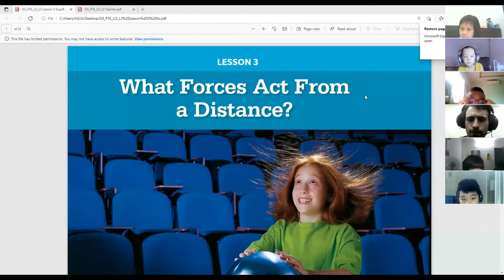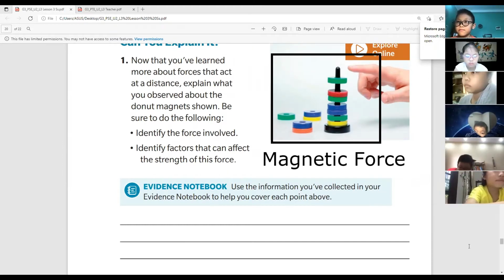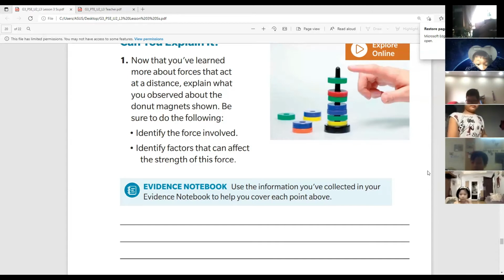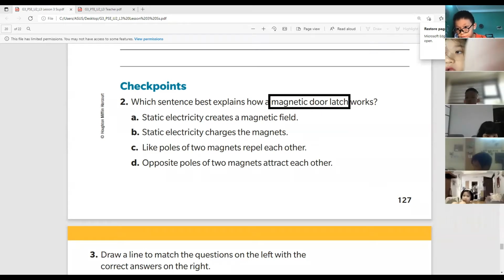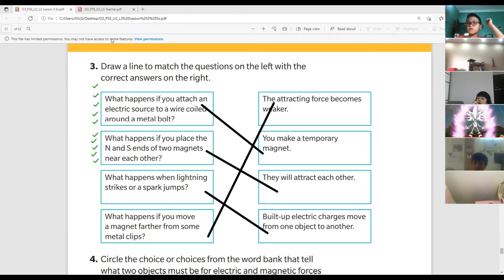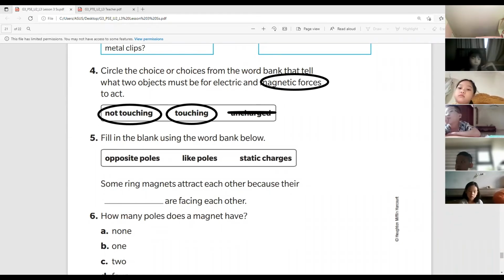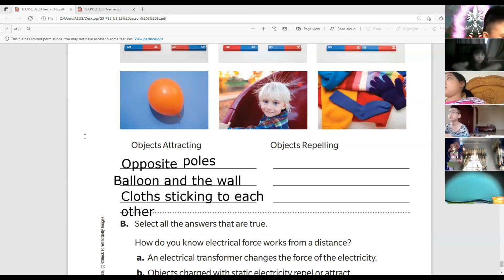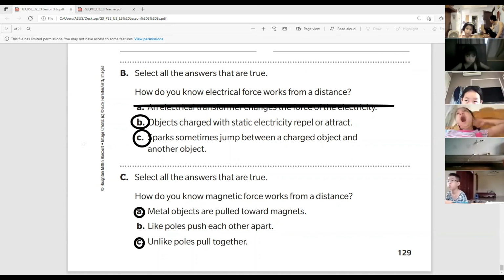3E8 Science U2 L3 Lesson Check & Lesson Roundup 12 08 2021